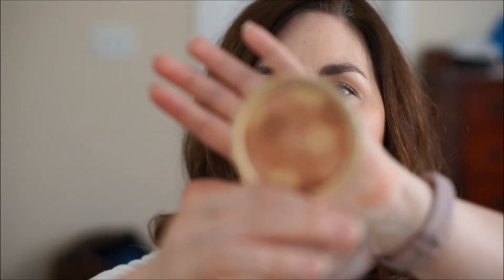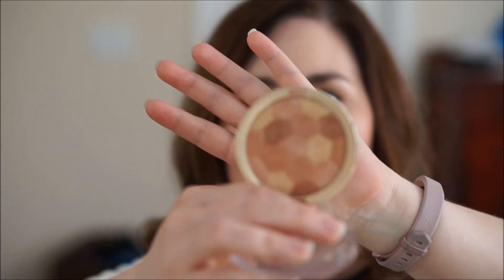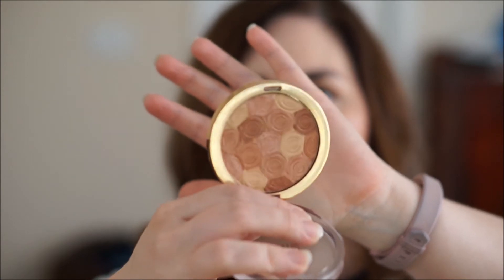CRUELTY FREE BEAUTY | SPRING BEAUTY FAVORITES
I love sharing my favorites four times a year.  These are all the products I've been loving this spring.

Grove Collaborative Coconut Rose Body Lotion